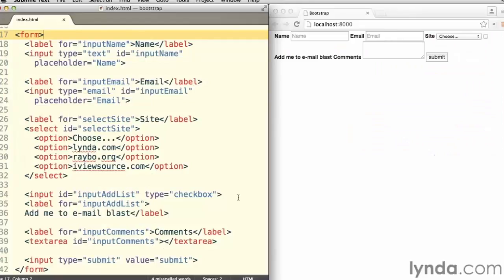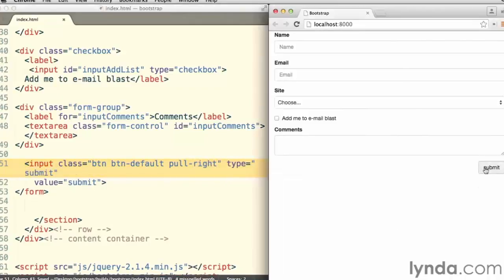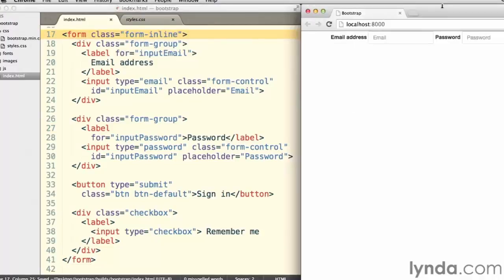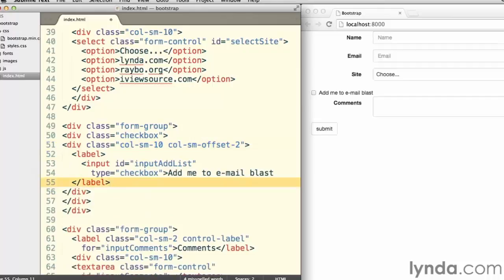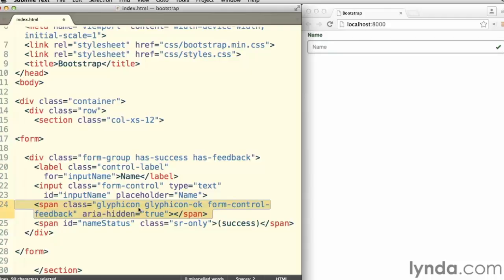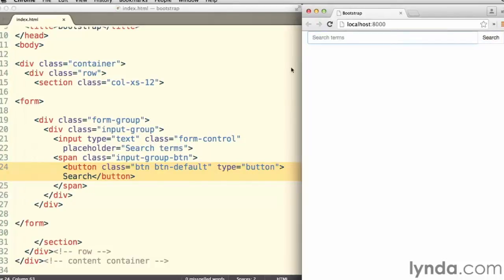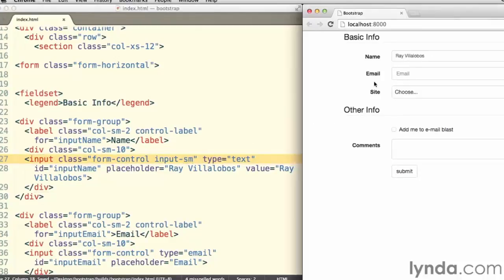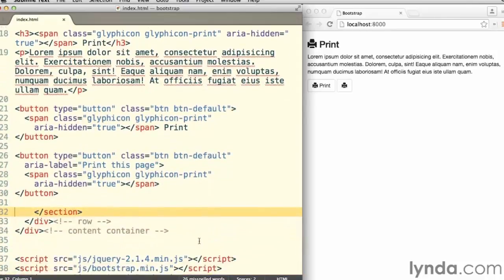How to use Bootstrap Chapter 5